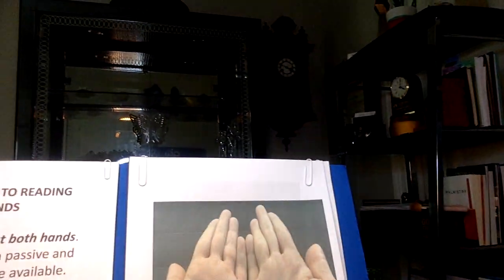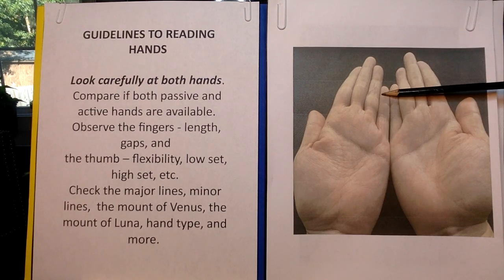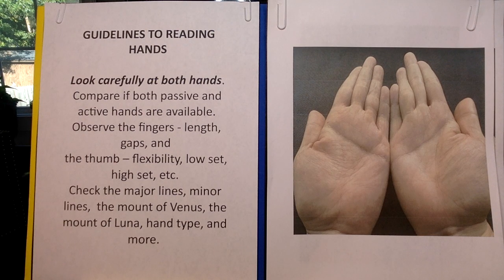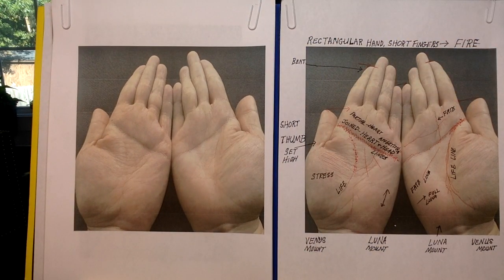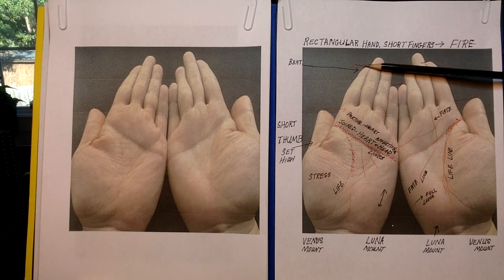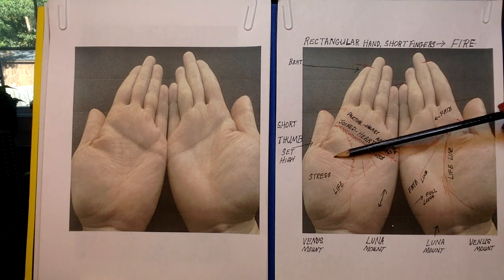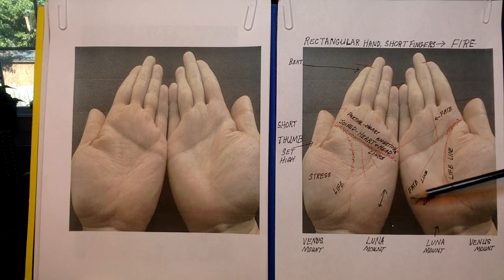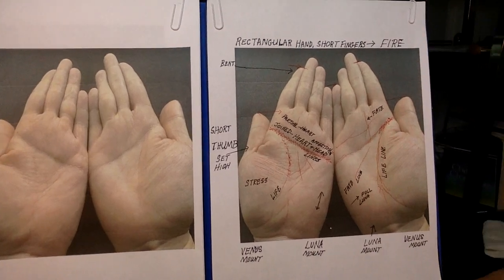382 GUIDELINES FOR READING PASSIVE AND ACTIVE HANDS, SAME PERSON.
382 Welcome to Alpha Wisdom: Palmistry. Guidelines to reading hands is this week’s topic. We will use photos of hands as you are guided step by step on what to look for, and the  procedure to get the best results.
My book, "A Comprehensive Guide to Palmistry, The Language of the Hands" is available at Amazon, Barnes & Noble, Xlibris Publishers.